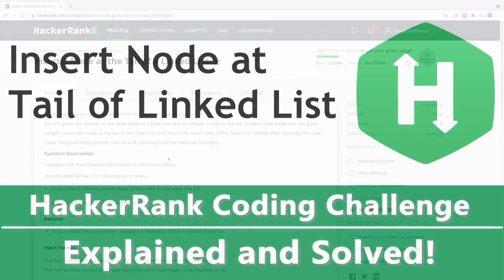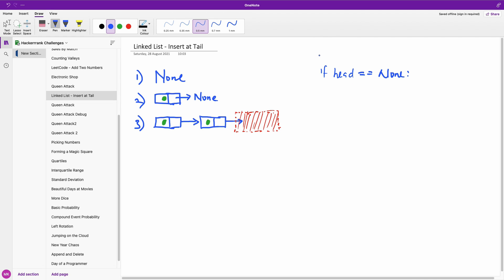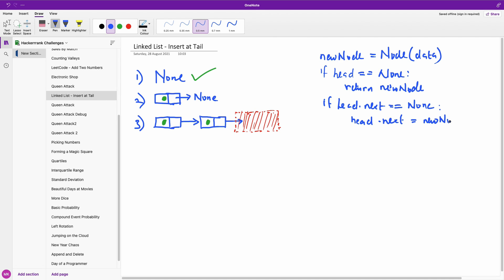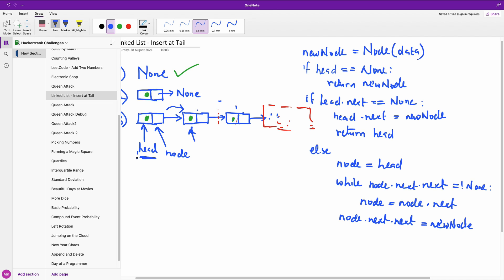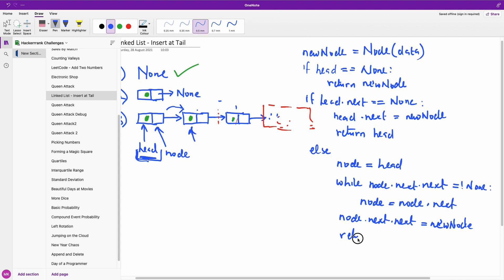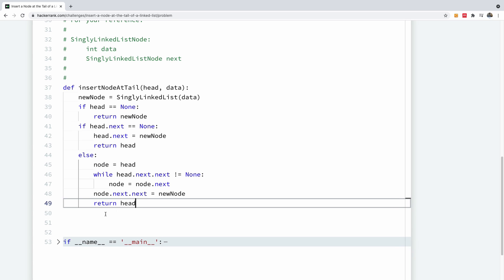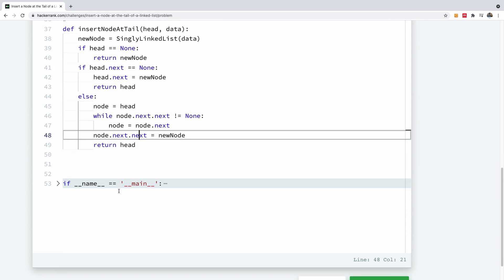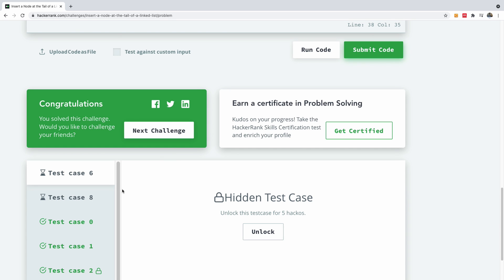Insert Node at Tail of a Linked List Solution Coded in Python - HackeRank Challenge Solved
This is a step by step solution How to Insert a Node at the Tail of a linked list HackerRank Solution Coded in Python